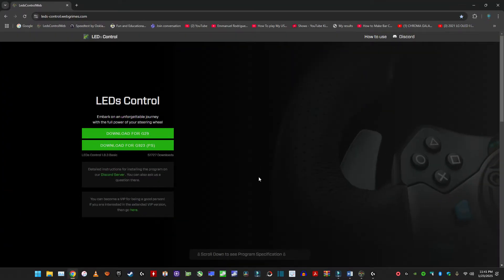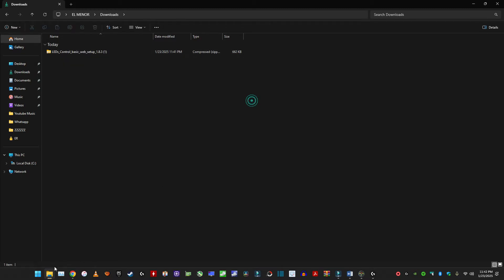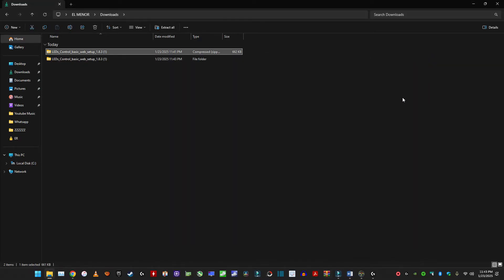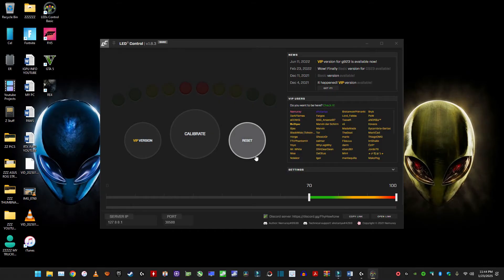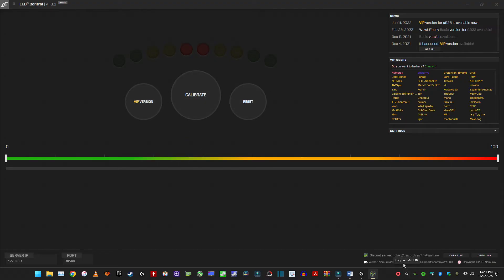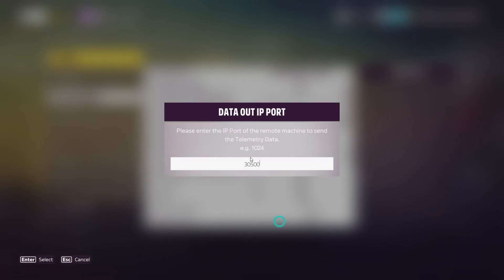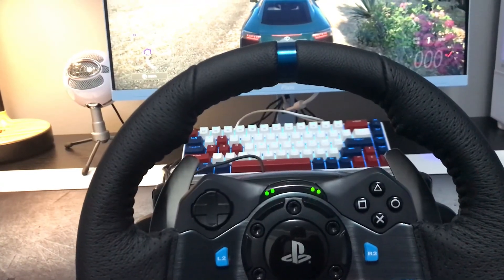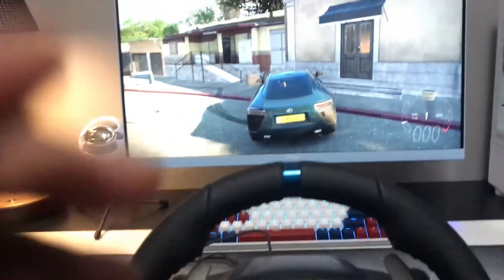HOW TO ENABLE LED LIGHTS RPM ON LOGITECH G29 STEERING WHEEL FH5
IN THIS VIDEO I EXPLAIN HOW TO ENABLE LED LIGHTS ON THE LOGITECH G29 RACING STEERING WHEEL  USING A PC AND HOW TO USE IT IN FORZA HORIZON 5 (FH5)

PORT 30500
(DOWNLOAD AT YOUR OWN RISK, I'M NOT RESPONSIBLE FOR ANY DAMAGES OR MALFUNCTION CAUSED BY THE SOFTWARE IN THE LINKED INFORMATION BELOW) IT WORKED FOR ME THO. JUST WANTED TO SHARE IT.

ANY QUESTIONS ? LEAVE A COMMENT :) ENJOY...

LOGITECH G29 RACING STEERING WHEEL

TIME STAMP
00:00 HOW TO
01:35 PASSWORD
01:55 HOW TO
04:52 FH5 SETTINGS
04:55 LED WORKING ON G29

THIS IS MY SETUP:
PC: ASRock B450M STEEL LEGEND MOTHERBOARD, RYZEN 5 5600GT 6C/12T, MSI RTX 3050 LP 6GB, ADATA XPG SPECTRIX D50 16GB DDR4 3200MHz, 1TB KINGSTON M.2 NVME GEN 3X4, OKINOS AQUA 3 WHITE CASE.
MOUSE: RAZER OROCHI V2 WHITE
KEYBOARD: MageGee 60% Mechanical Gaming Keyboard Red Switches
MIC: Blue Snowball Ice
MONITOR: PIXIO PX248 WAVE BLUE 200HZ

GRAPHICS CARD: Nvidia RTX 3050 LP 6GB GDDR6 (YESTON)

No external power needed “TDP 70W”
GPU Name GA107
GPU Variant GA107-325-K2-A1
Architecture Ampere
Foundry Samsung
Process Size 8 nm
Transistors 8,700 million
Density 43.5M / mm²
Die Size 200 mm²
Chip Package FCBGA-1358
Release Date Feb 2nd, 2024
GenerationGeForce 30
Predecessor GeForce 20
Successor GeForce 40
Production Active
Bus Interface PCIe 4.0 x8
Base Clock 1042 MHz
Boost Clock 1470 MHz (+1%)
Memory Clock 1750 MHz
14 Gbps effective
Bandwidth 168.0 GB/s
Shading Units 2304
TMUs 72
ROPs 32
SM Count 18
Tensor Cores 72
RT Cores 18
L1 Cache 128 KB (per SM)
L2 Cache 2 MB
Pixel Rate 47.74 GPixel/s
Texture Rate 107.4 GTexel/s
FP16 (half) 6.875 TFLOPS (1:1)
FP32 (float) 6.875 TFLOPS
FP64 (double) 107.4 GFLOPS (1:64)
Slot Width Single Slot
Length 160mm
Width 68mm
Height 20mm
TDP 70 W
Suggested PSU 250 W
Outputs 1x HDMI 2.1 1x DisplayPort 1.4a
Power Connectors None
DirectX 12 Ultimate (12_2)
OpenGL 4.6
OpenCL 3.0
Vulkan 1.3
CUDA 8.6
Shader Model 6.7

• GeForce RTX™ 3050 LP 6G OC
• PCI Express® Gen 4 x16 (uses x8)
• MAXIMUM DISPLAY 2
• G-SYNC® TECHNOLOGY
• DIGITAL MAXIMUM RESOLUTION 7680 x 4320

(I USED THE SAME PROCESSOR AND GPU TO RECORD, SO ANY STUTTERS, WAS THE RECORDING SOFTWARE) I need an external recording device soon.